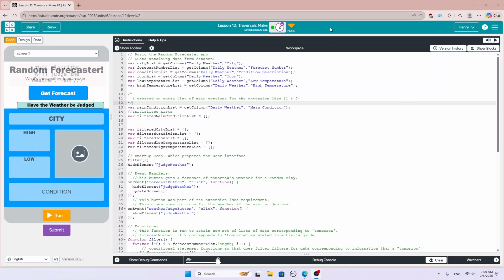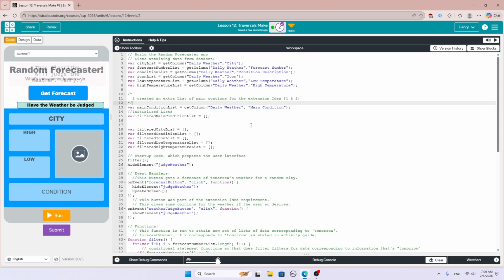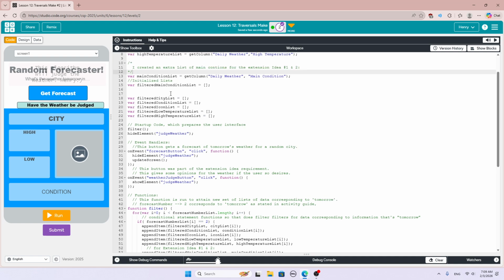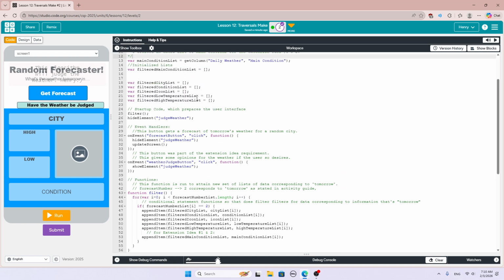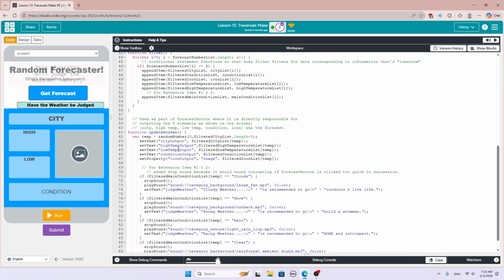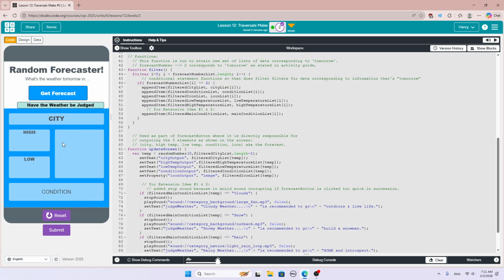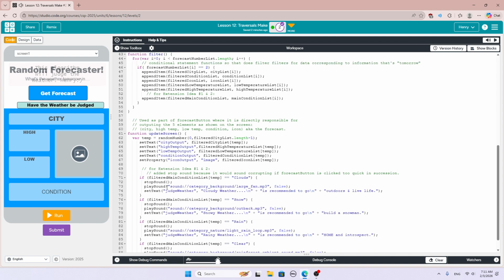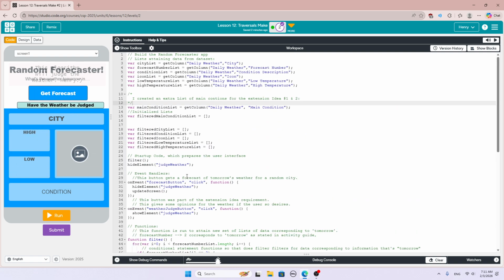Henry Truong - 12th Grade - Period 4 AP Computer Science Principles (Mr.Li) - Code.org 'U6 L12'